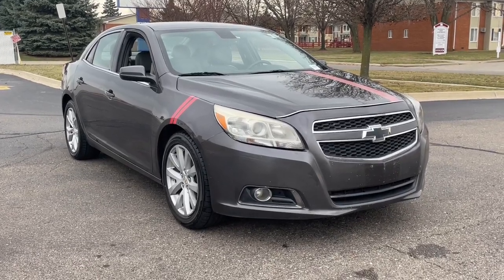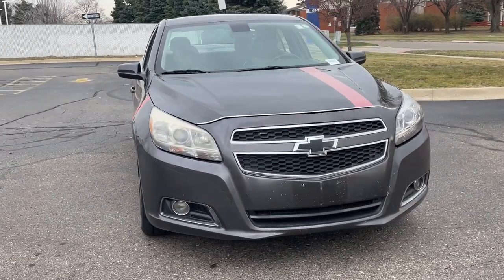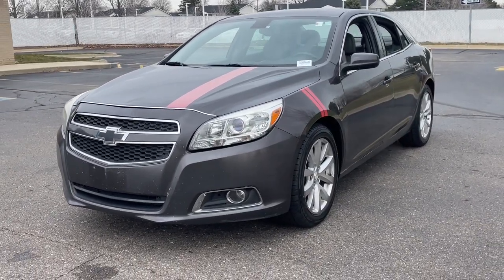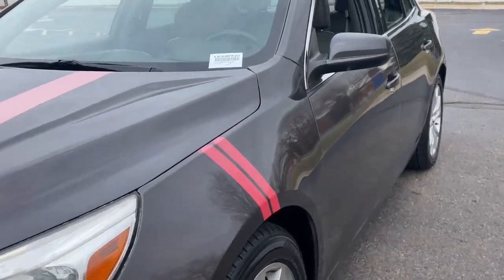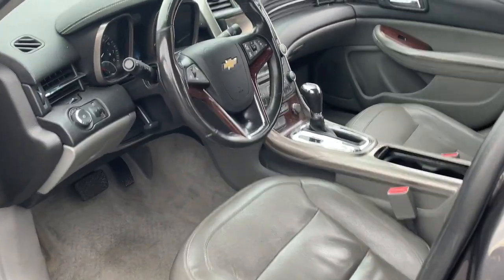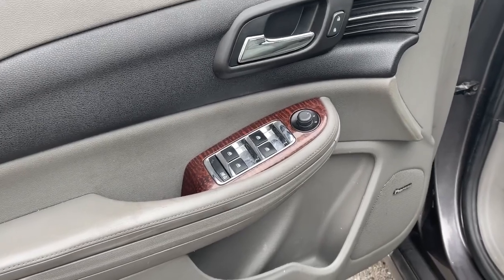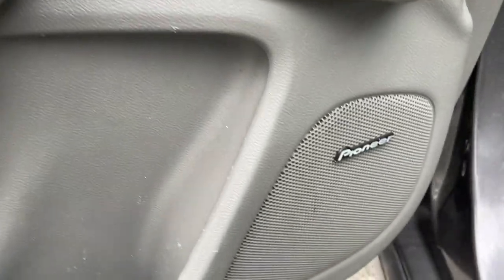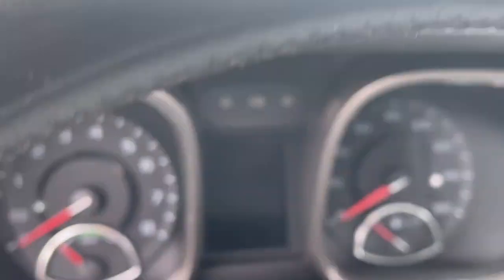2013 Chevrolet Malibu Sterling Heights, Warren, Utica, Troy, MI Romeo LP34079C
TAUPE GRAY METALLIC Used 2013 Chevrolet Malibu Eco available in Sterling Heights, Michigan at Suburban Ford of Sterling Heights. Servicing the Sterling Heights, Warren, Utica, Romeo, Troy, MI area.

FUEL EFFICIENT 37 MPG Hwy/25 MPG City! ECO trim. Leather Interior Onboard Communications System Satellite Radio Premium Sound System Back-Up Camera AUDIO SYSTEM AM/FM STEREO WITH CD PL... LEATHER PACKAGE Alloy Wheels. KEY FEATURES INCLUDE: Back-Up Camera Premium Sound System Satellite Radio Onboard Communications System Aluminum Wheels. Chevrolet ECO with TAUPE GRAY METALLIC exterior and JET BLACK/TITANIUM interior features a 4 Cylinder Engine with 182 HP at 6200 RPM*. OPTION PACKAGES: LEATHER PACKAGE includes (EBF) leather-appointed seats and (KA1) heated driver and passenger front seats ENGINE ECOTEC 2.4L DOHC 4-CYLINDER DI (DIRECT INJECTION) WITH EASSIST TECHNOLOGY and Variable Valve Timing (VVT) (182 hp [135.7 kW] @ 6200 rpm 171 lb-ft of torque [230.9 N-m] @ 4900 rpm) TRANSMISSION 6-SPEED AUTOMATIC ELECTRONICALLY-CONTROLLED with overdrive AUDIO SYSTEM AM/FM STEREO WITH CD PLAYER AND MP3 PLAYBACK Radio Data System (RDS) and auxiliary input jack (STD). VEHICLE REVIEWS: CarAndDriver.coms review says Comfortable for long freeway slogs nice interior furnishings.. Horsepower calculations based on trim engine configuration. Fuel economy calculations based on original manufacturer data for trim engine configuration. Please confirm the accuracy of the included equipment by calling us prior to purchase.